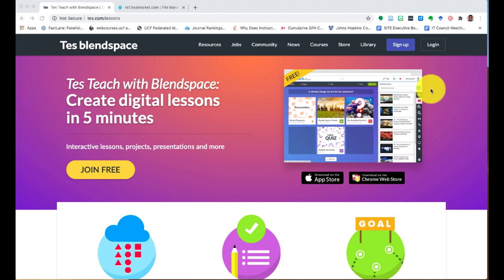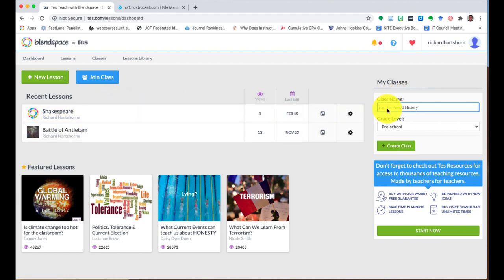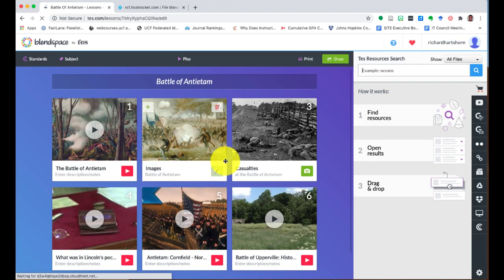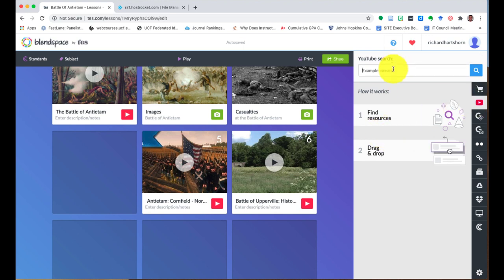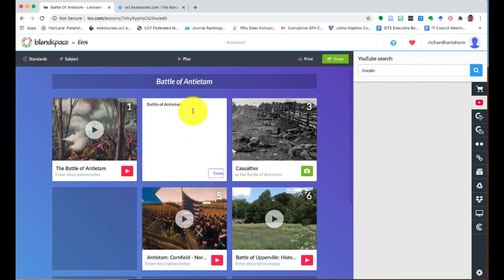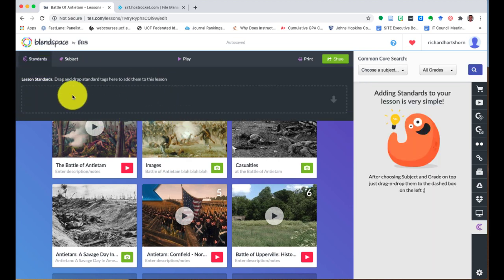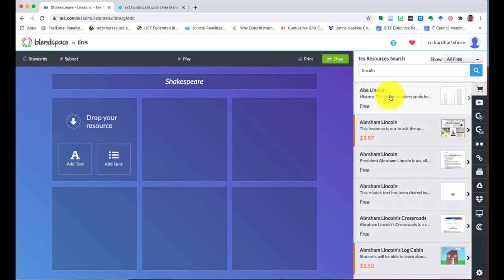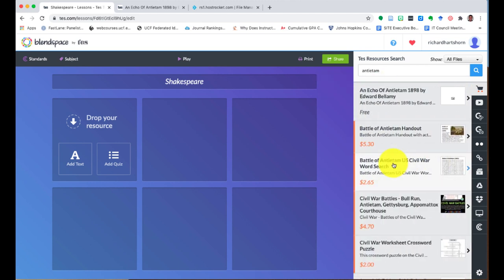TES Teach: With BlendSpace